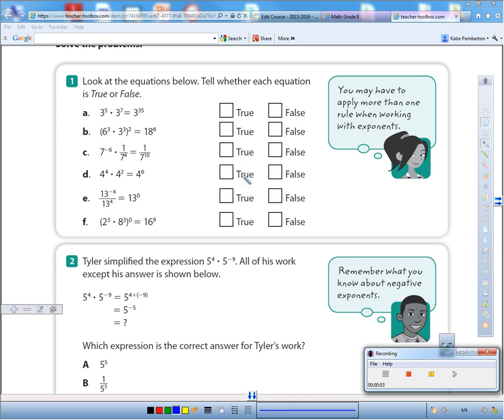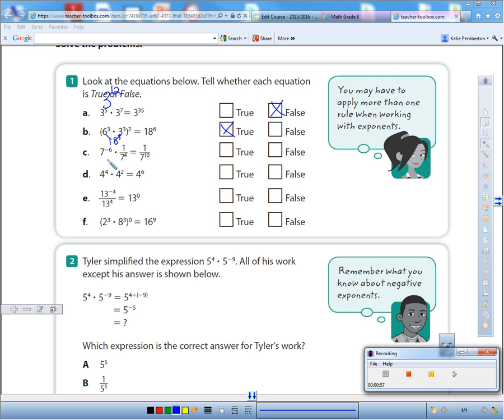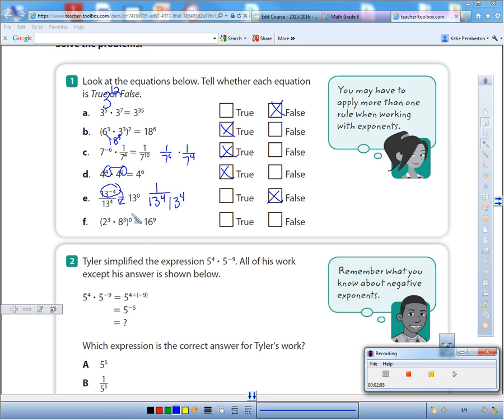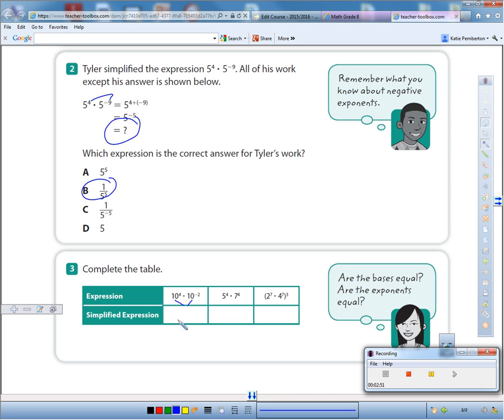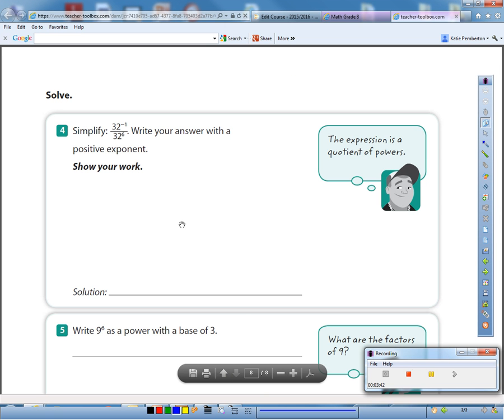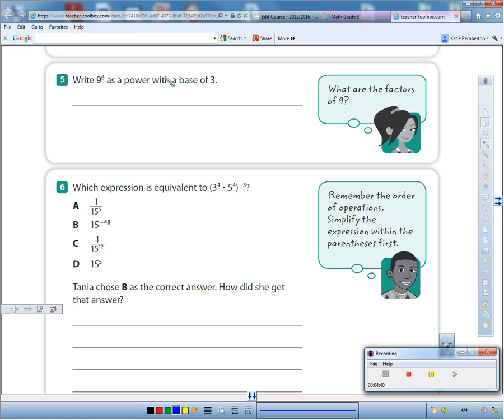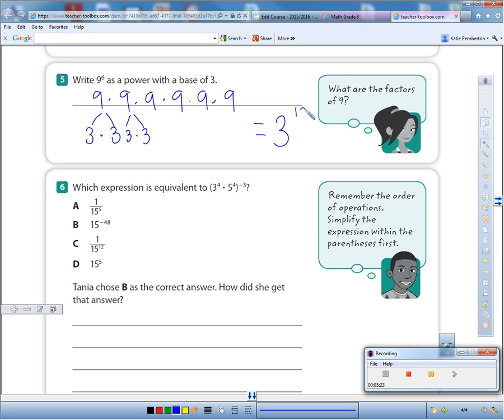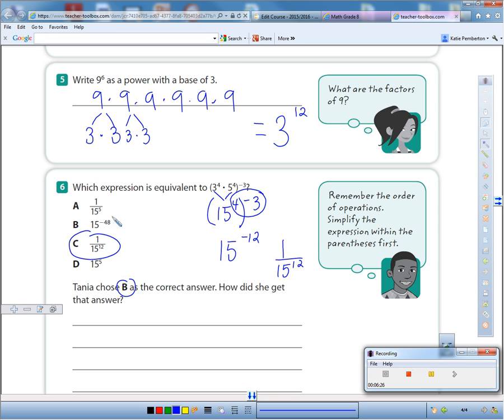homework video page 9 & 10 Practice book